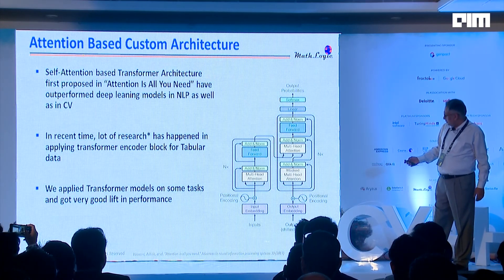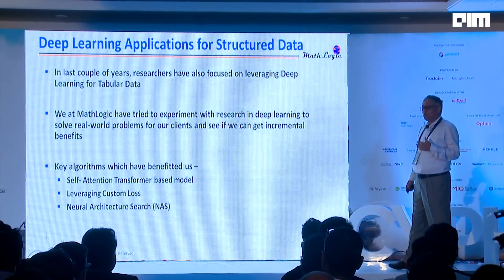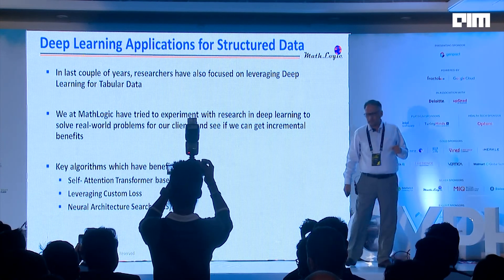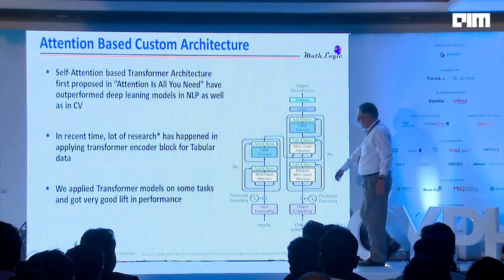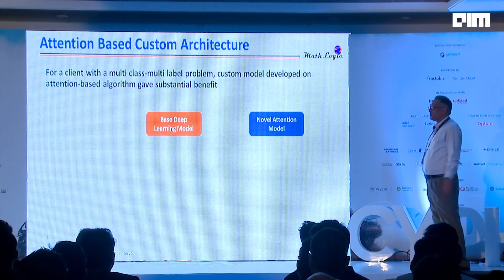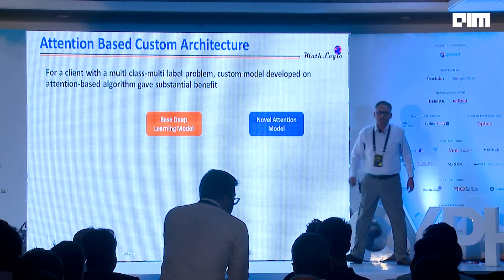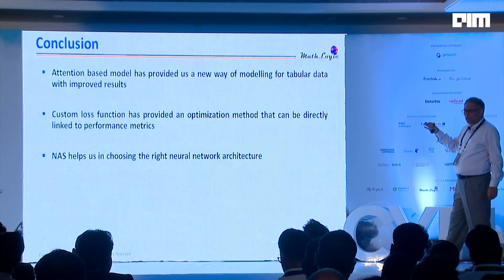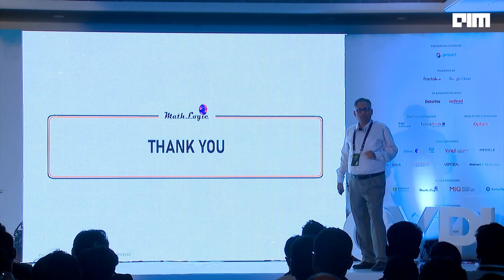Deep Learning : Research to Practice | Cypher 2022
By Manu Chandra Chief Data Scientist at FN MathLogic

The talk is about implementing research in the area of Deep Learning and successfully applying them in various use cases. A few things that would be covered include using a custom loss function and leveraging state of the art “Attention” concept to tabular data. The talk would cover practical aspects and pre-requisites when applying some of the recent findings in everyday projects.